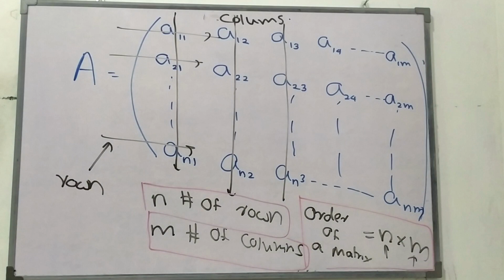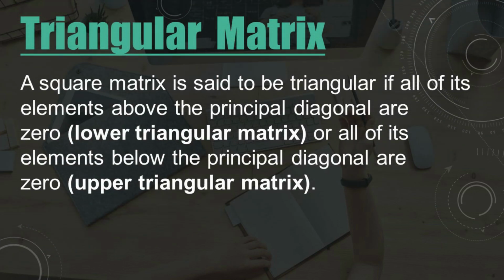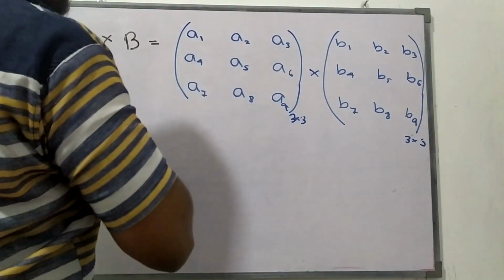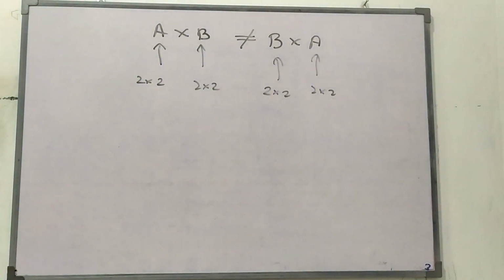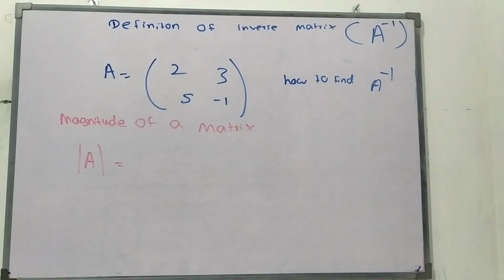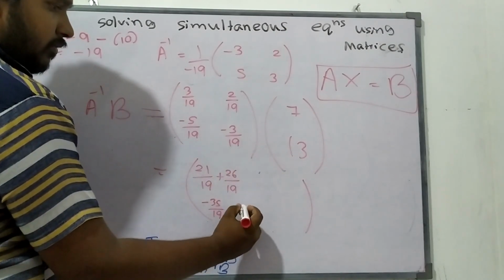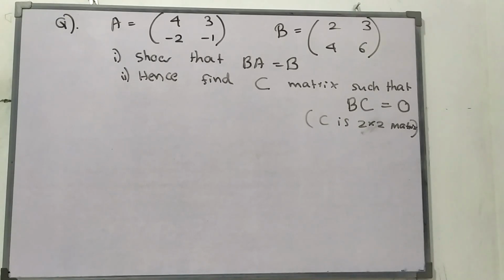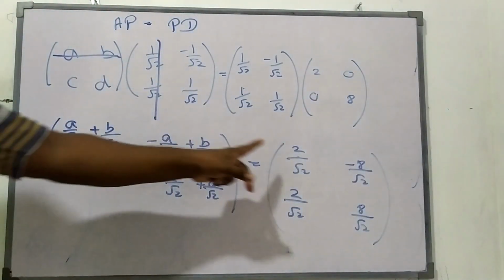Combined Mathematics | Advanced Level Exam | English Medium | Matrices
Matrices